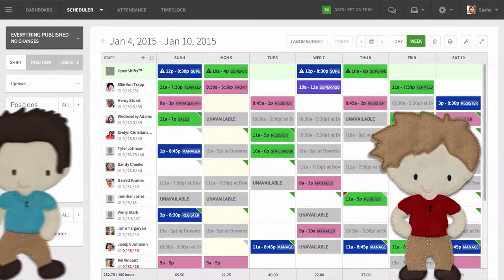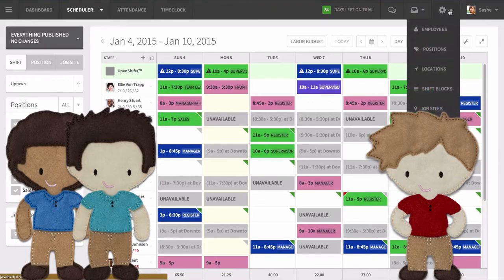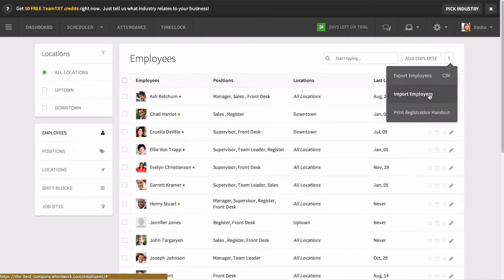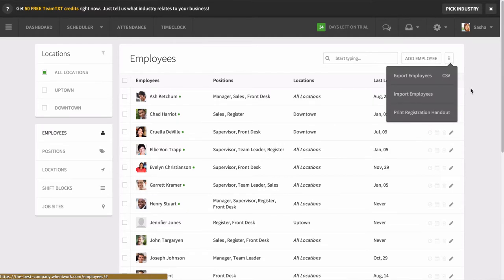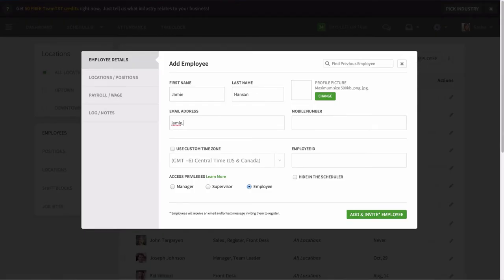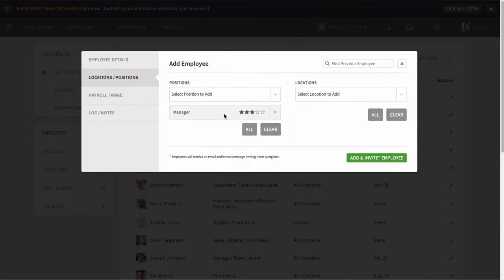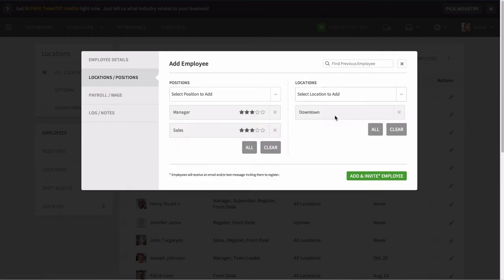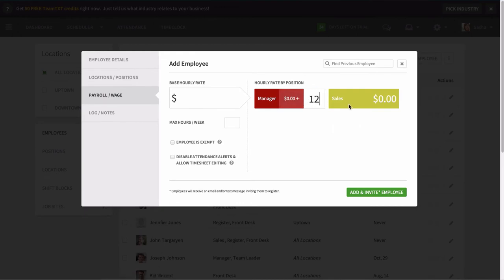How To Add Employees To Your Work Schedule Template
Now that you have everything setup — the next step is to add your employees. Again, this step starts with the gear icon and selecting “Employees”. If you have a large list - you might want to upload a CSV or Excel file here - otherwise you can easily add them by clicking “Add Employee”. Enter their name, email and mobile number. Now tag them to the locations and positions they are qualified to work. You can also include their wage information so you can get accurate labor forecasting and overtime while you schedule.